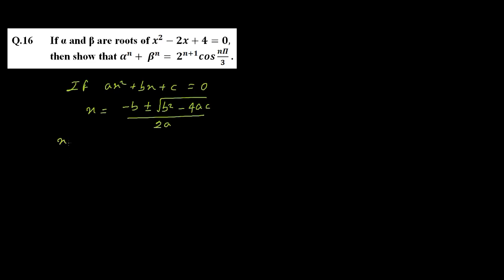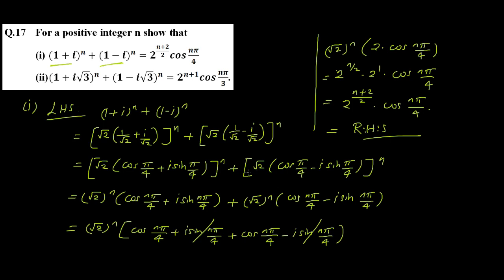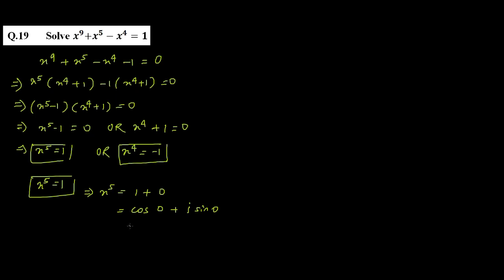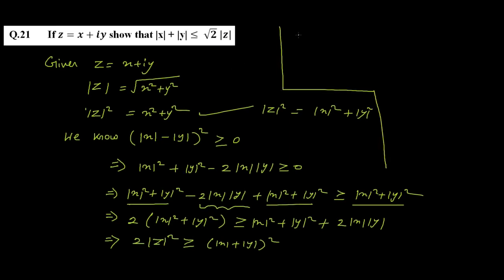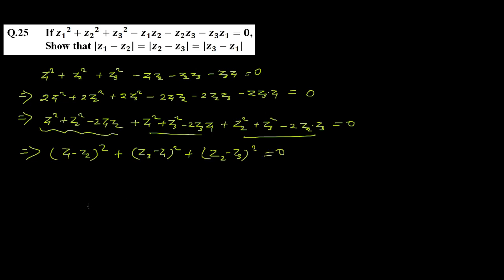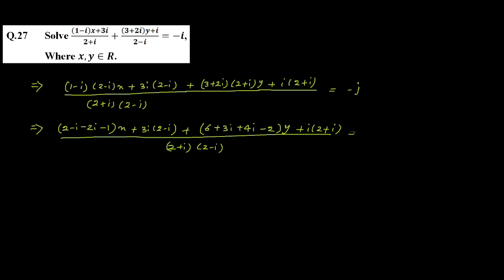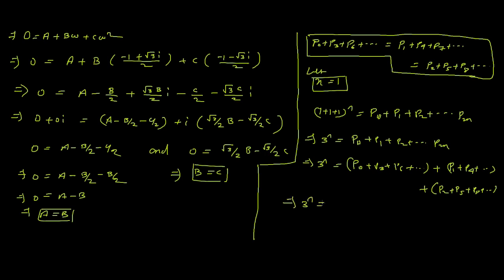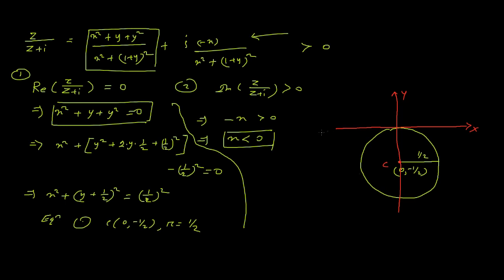CLASS 11 | CHSE | ELEMENTS OF MATHEMATICS | COMPLEX NUMBER | EXERCISE- 6(B) | PART- 2 | By SRP Sir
This Video lecture explains the step by step solution of Class- XI (CHSE Board) Elements of Mathematics, COMPLEX NUMBER , Exercise- 6(B), Q.16 to Q.29